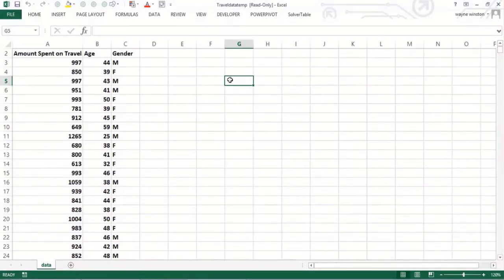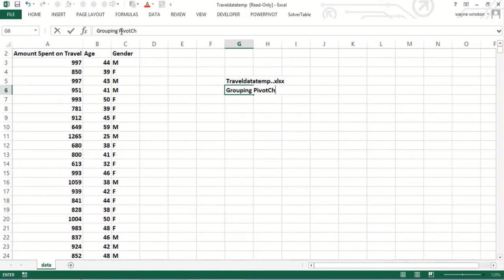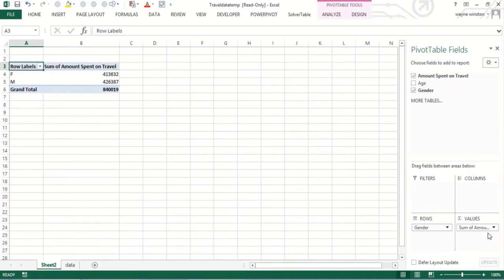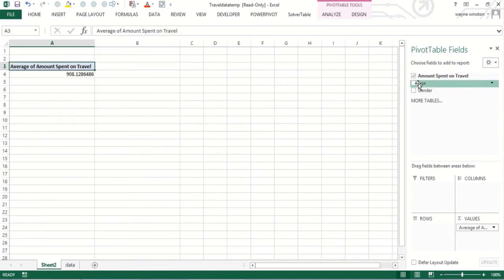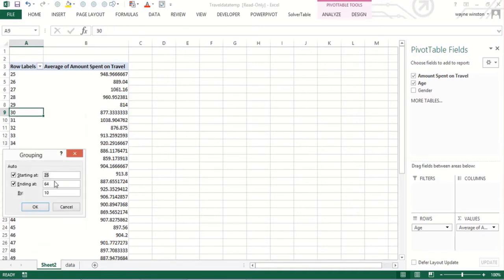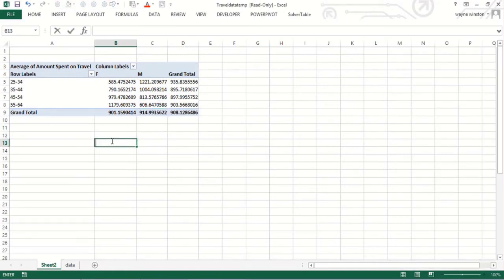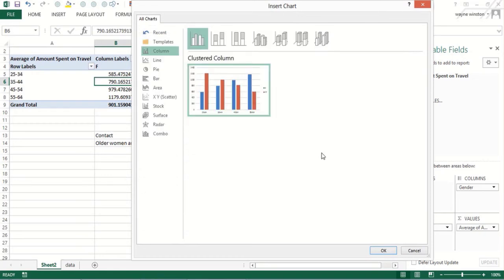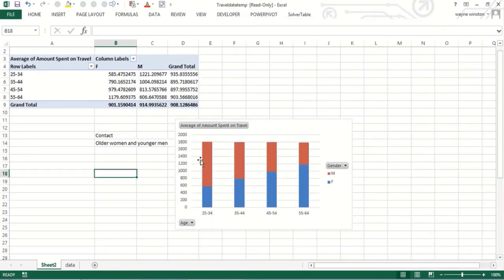Grouping Data In Pivot Charts In Excel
Harvard asked him to create their course and Microsoft asked him to write their book. In this video, Dr. Winston discusses how to group data in a Pivot chart using Excel. Grouping in Excel gives us additional control over the information we are working with within a worksheet, without interfering with the data or calculation flow of the worksheet. We can consider grouping as acting as a visual filter to help summarize especially when we work with big sets of data.